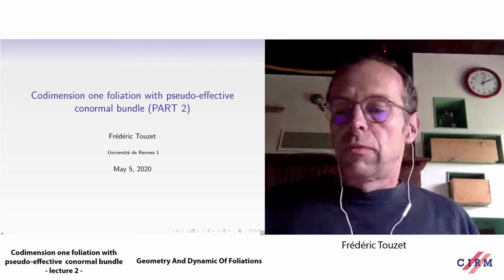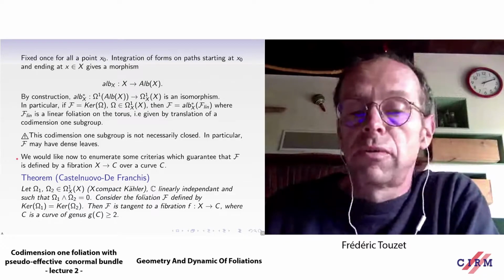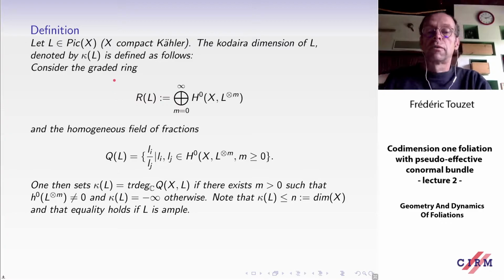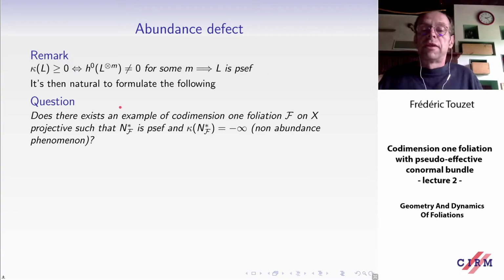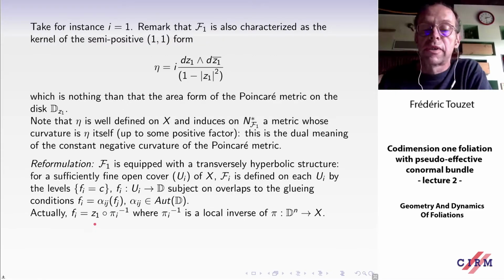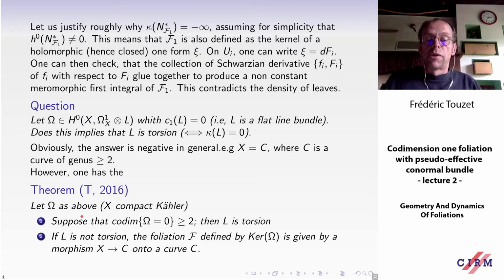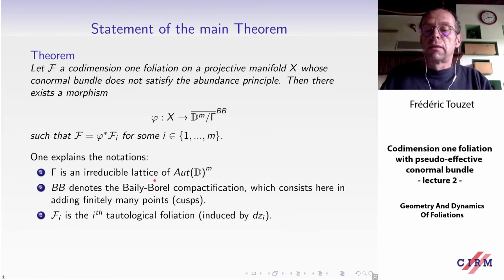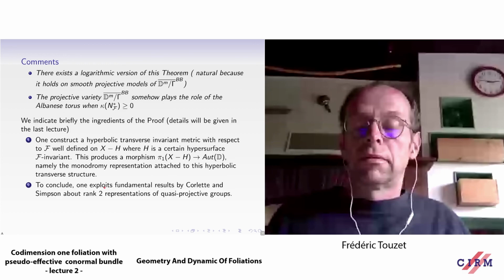Frédéric Touzet : Codimension one foliation with pseudo-effective conormal bundle - lecture 2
Let X be a projective manifold equipped with a codimension 1 (maybe singular) distribution whose conormal sheaf is assumed to be pseudoeffective. Basic examples of such distributions are provided by the kernel of a holomorphic one form, necessarily closed when the ambient is projective. More generally, due to a theorem of Jean-Pierre Demailly,   a distribution with conormal sheaf pseudoeffective is actually integrable and thus defines a codimension 1 holomorphic foliation F. In this series of lectures,  we would aim at describing the structure of such a foliation, especially in the non abundant case, i.e when F cannot be defined by a  holomorphic one form (even passing through a finite cover).  It turns out that \F is the pull-back of one of the "canonical foliations"  on a Hilbert modular variety. This result remains valid for 'logarithmic foliated pairs''.

Recorded during the research school "Geometry and Dynamics of Foliations " the May 06, 2020 by the Centre International de Rencontres Mathématiques (Marseille, France)